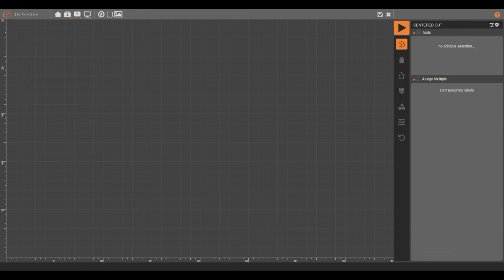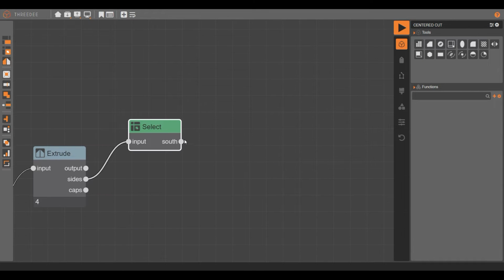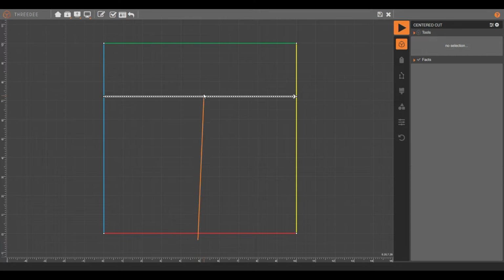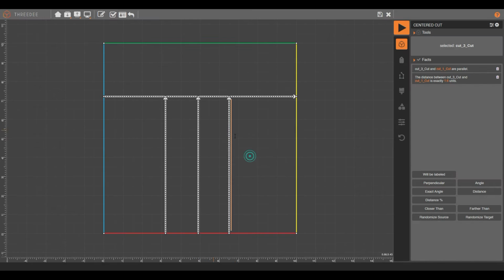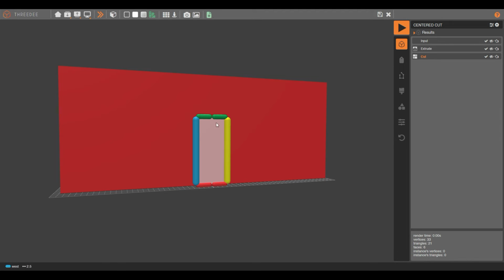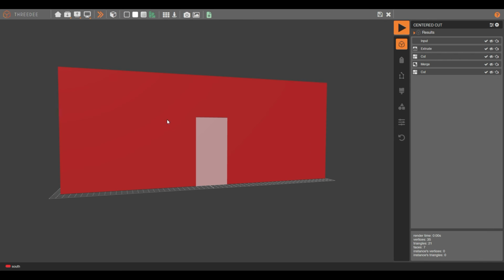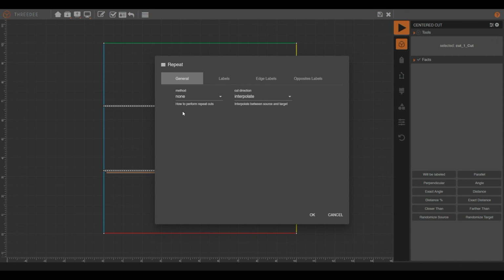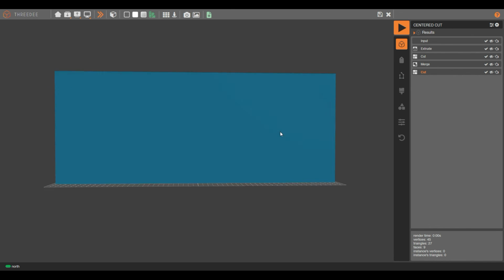CENTERED CUT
THE CUT OFFERS THE POSSIBILITY OF LIMITLESS VARIATION IF CONTROLLED PROPERLY. UNDERSTANTING THIS CUT WILL DETERMINE HOW COHERENT THE 3D RESULTS ARE IN DIFFERENT SPACES IN A PLANE. THREEDEE PROCEDURAL 3D MODELER SOFTWARE OFFERS ENDLESS VARIATION OF HIGH QUALITY 3D MODELS WHEN ALL NODES CAPABILITIES ARE KNOWN